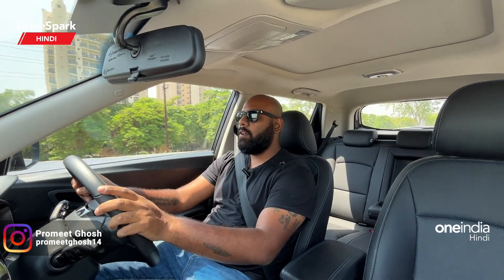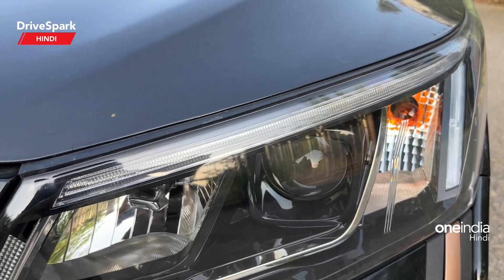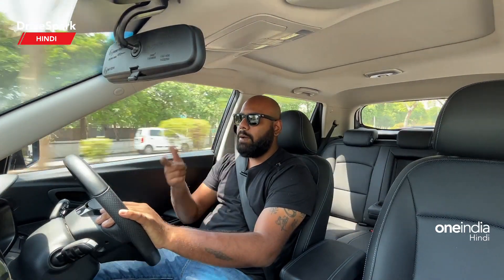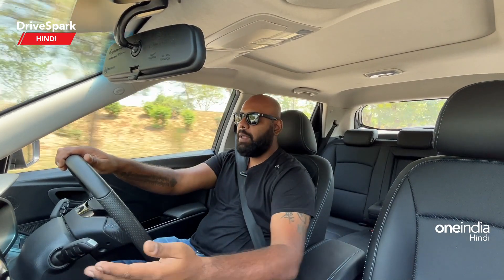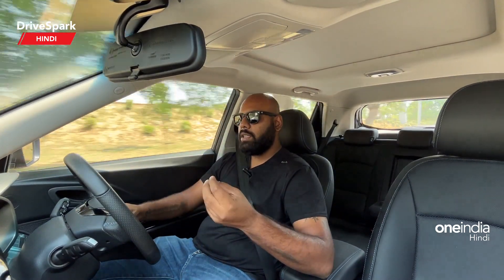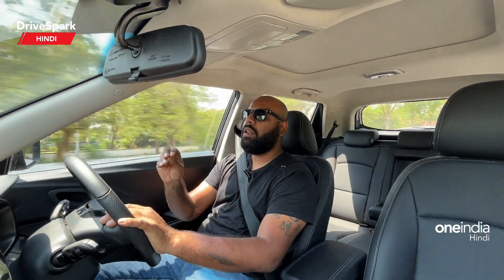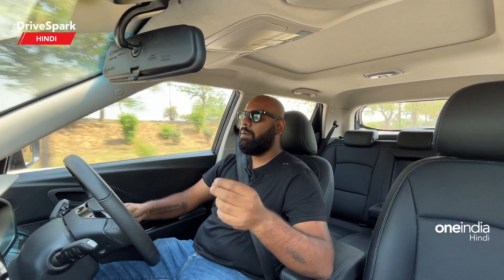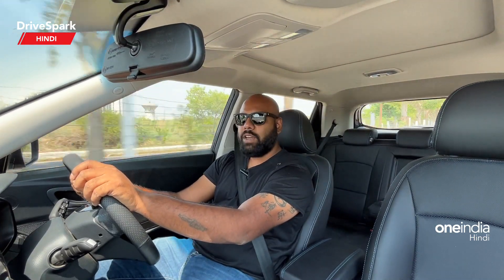Mahindra XUV400 Electric SUV HINDI Review | 456KM Range | Promeet Ghosh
Mahindra XUV400 Electric SUV HINDI Review by Promeet Ghosh. महिंद्रा एक्सयूवी400 कंपनी की एक्सयूवी300 आईसीई मॉडल से प्रेरित है और समान स्टाइलिंग के साथ आती है। हालांकि, बॉडी के अंदर दोनों अलग है और एक्सयूवी400 एक इलेक्ट्रिक वाहन है। महिंद्रा एक्सयूवी400 देश की सबसे तेज एसयूवी है जो कि सिंगल चार्ज पर 456 किमी का रेंज प्रदान करती है। महिंद्रा एक्सयूवी400 इलेक्ट्रिक के बारें में अधिक जाननें के लिए यह वीडियो देखें।